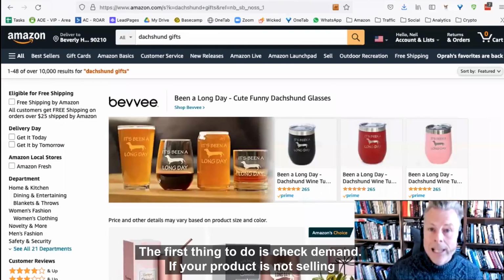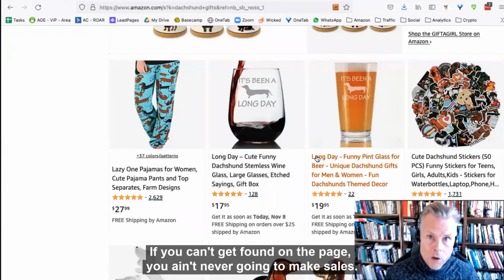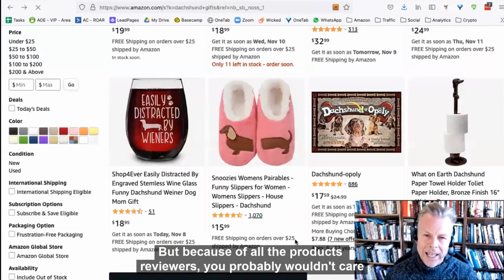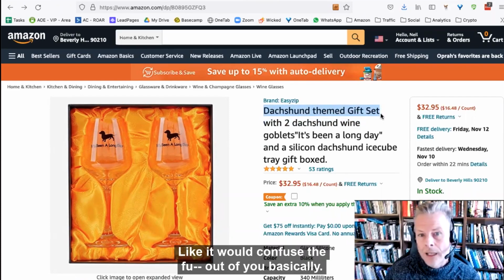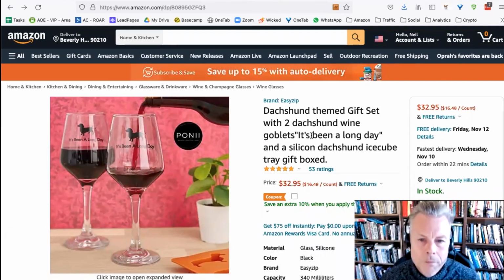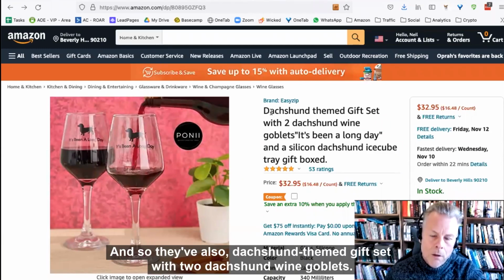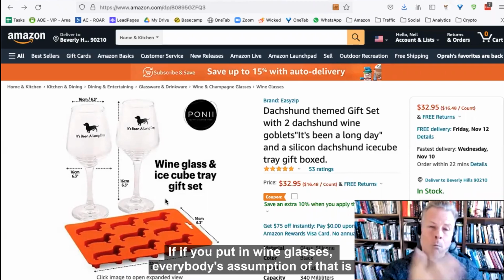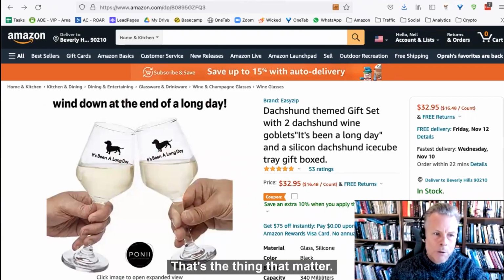Why Your Products Don’t Sell Pt2 – Desire